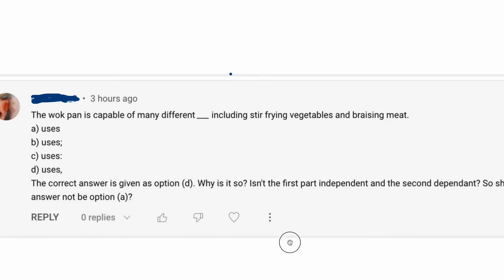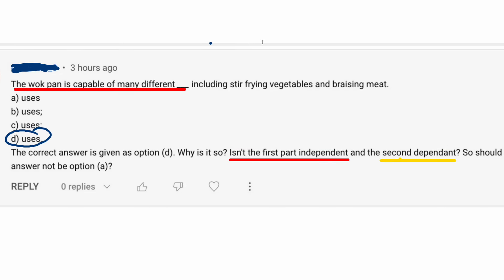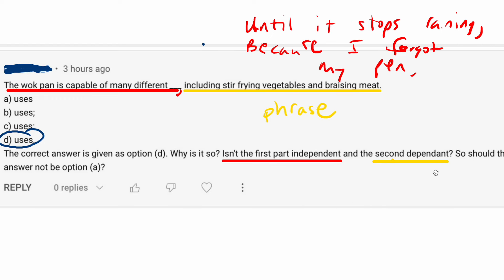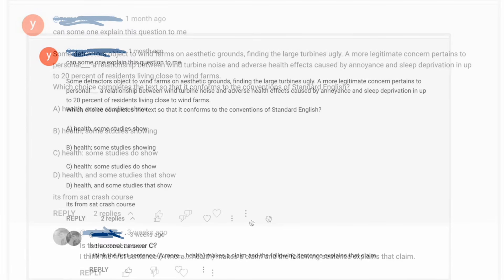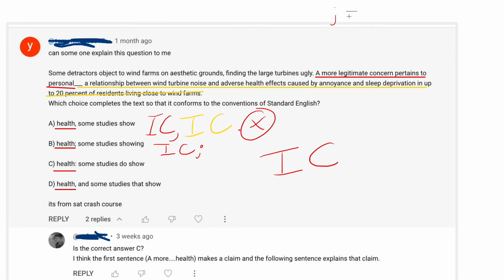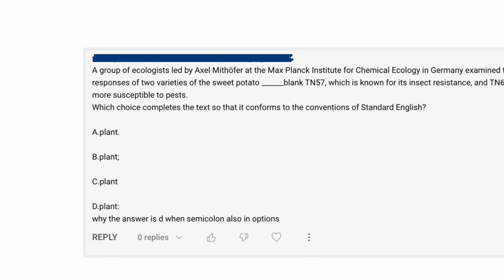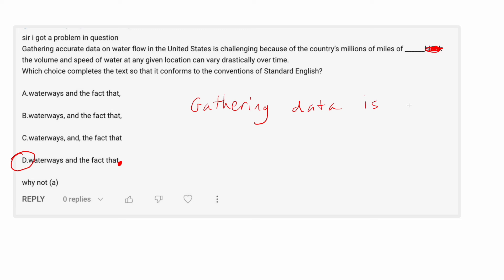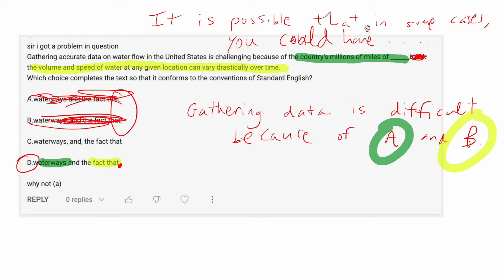Digital SAT® Some Grammar/Punctuation Questions (By Request)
Four different questions submitted by viewers in the comments. All of them deal with some combination of sentence structure and punctuation (including colons and semicolons).

*No College Board questions appear in this video.